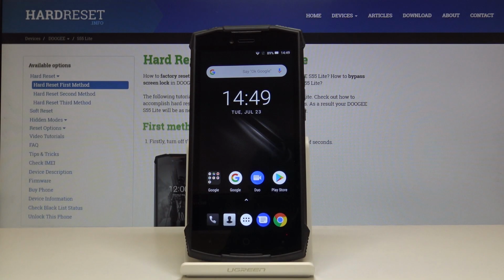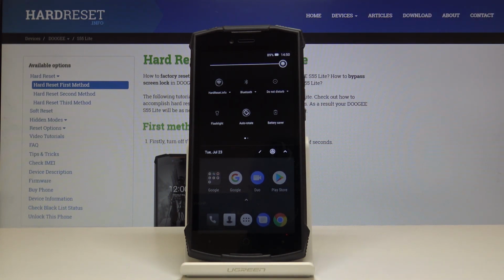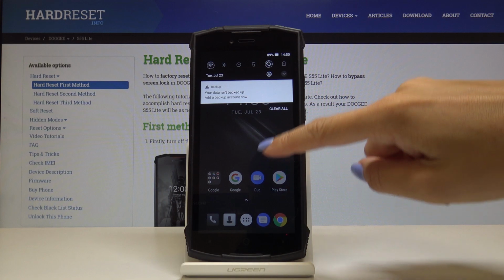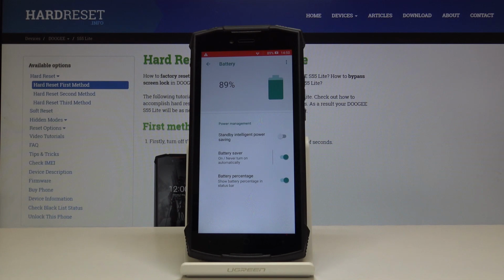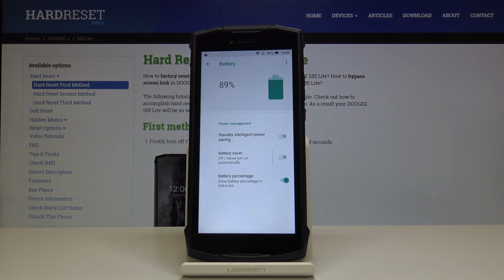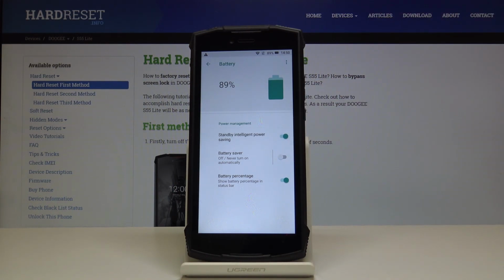DOOGEE S55 Lite Power Saving Mode / Save Battery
Learn more about Doogee S55 Lite:
Do you want to extend your battery life by one simple operation? Let’s follow the instruction above and set up the battery saver in order to automatically turn on every time when your battery is lower than 15% or you can change it anytime you want to manually. This process can help you in many situation where you don’t have your charger and you need to keep your device on.

How to allow power saving mode in Doogee S55 Lite? How to save battery in Doogee S55 Lite? How to extend battery life on Doogee S55 Lite? How to allow power saving in Doogee S55 Lite? How to turn on battery saver in Doogee S55 Lite? How to set up power saving in Doogee S55 Lite?